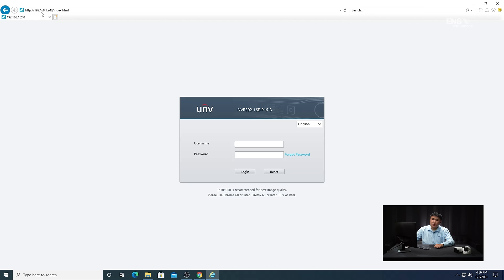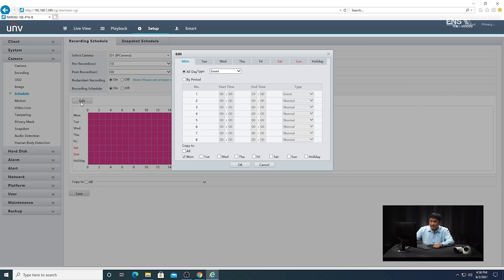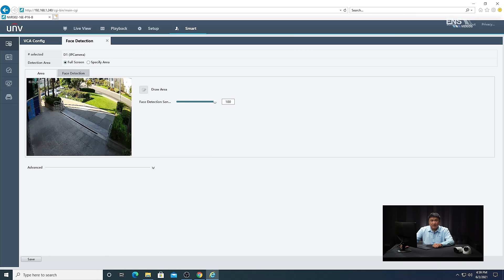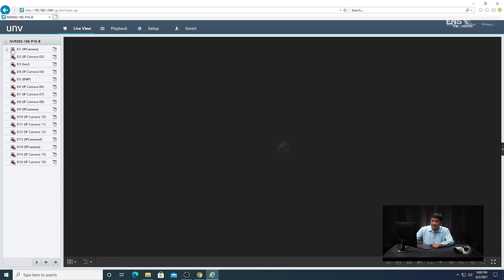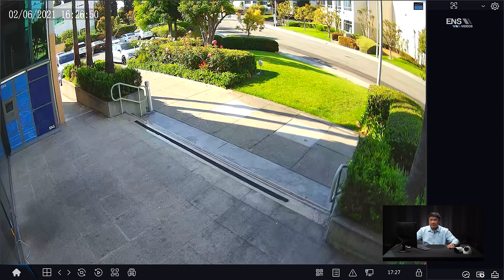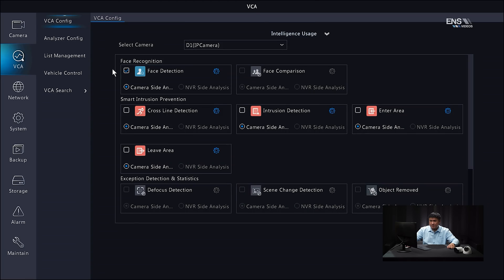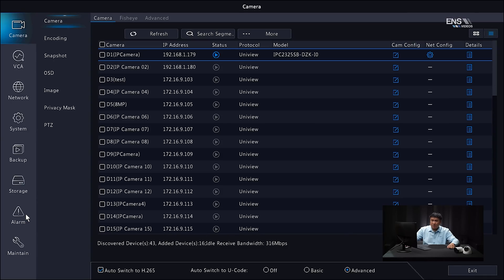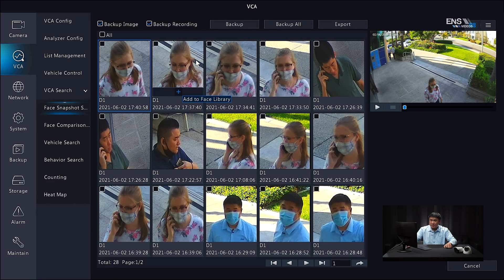How to Configure UNV Face Detection | Web Browser & NVR Tutorials - Uniview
Learn how to configure the Face Detection function on a UNV camera using both the Web Browser and the NVR Local Interface. Jump straight to the tutorial you need:

Intro: (0:00)
Web Browser: (0:30)
NVR: (6:28)